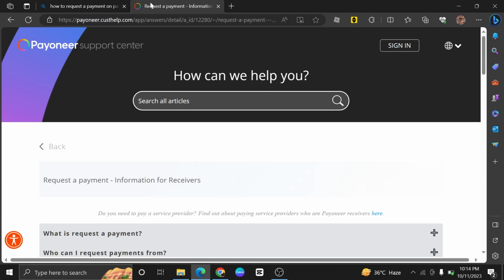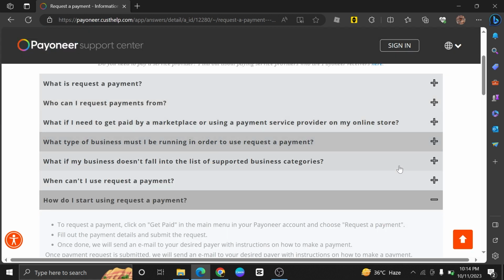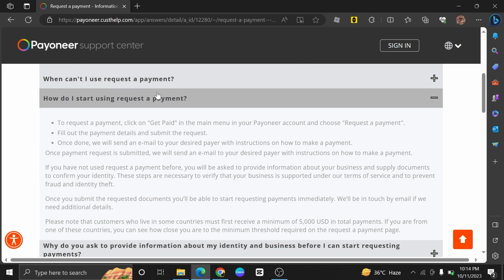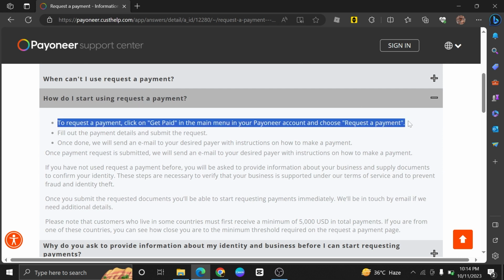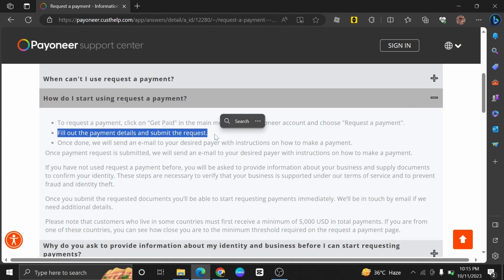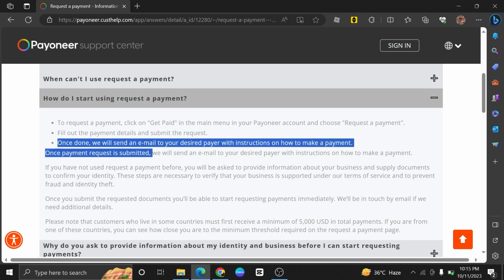HOW TO SEND AN INVOICE ON PAYONEER 2025! (FULL GUIDE)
Welcome to our comprehensive guide on how to send an invoice on Payoneer. In this video, we'll walk you through the step-by-step process of creating and sending invoices using Payoneer's user-friendly platform. Whether you're a freelancer, a small business owner, or someone looking to streamline your invoicing process, this tutorial is a must-watch!

0:00 INTRO
0:04 TUTORIAL